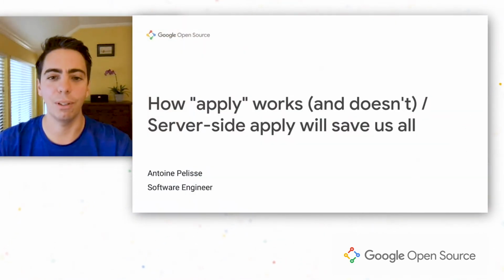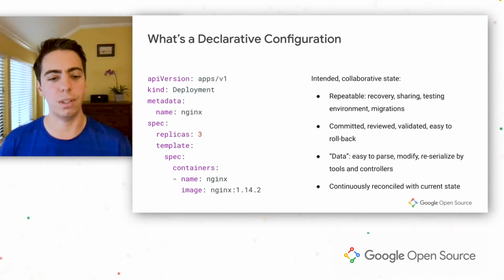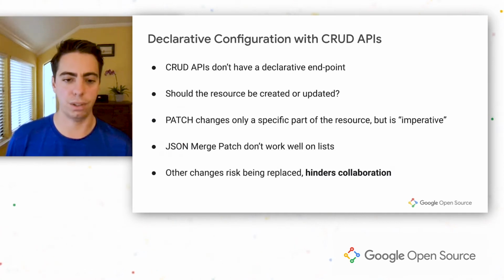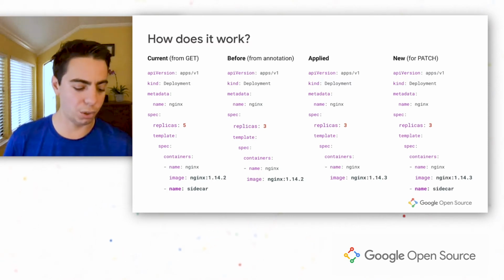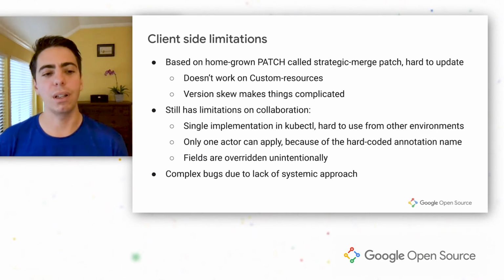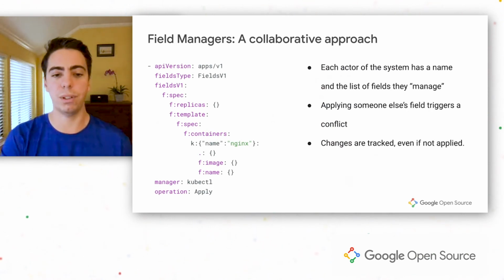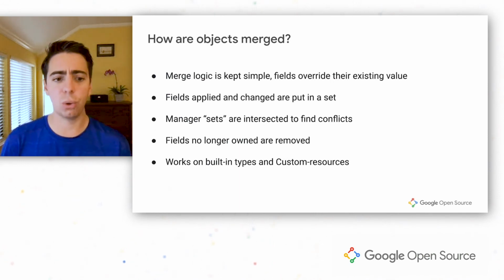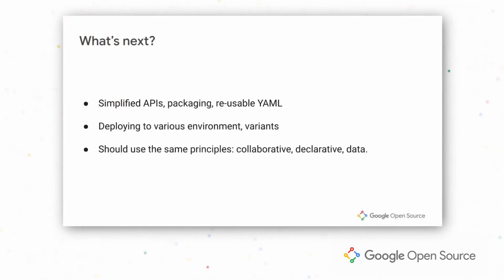Google Open Source Live presents Kubernetes (R) | How "apply" works (and doesn't)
This session described how to apply works in a declarative system and discussed the pitfalls of the initial, client-side, implementation. It introduced the new server-side implementation and showcased how it could save us all!

Kubernetes is a registered trademark of the Linux Foundation.

Speaker: Antoine Pelisse